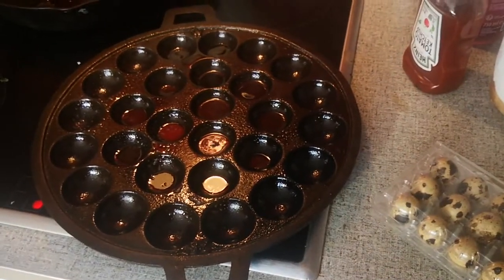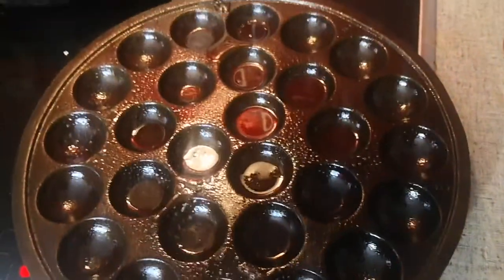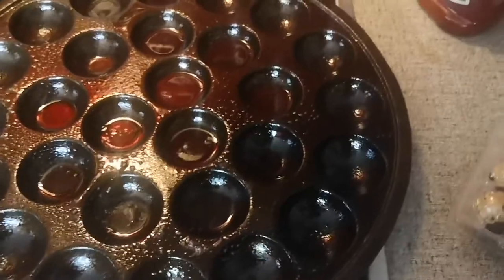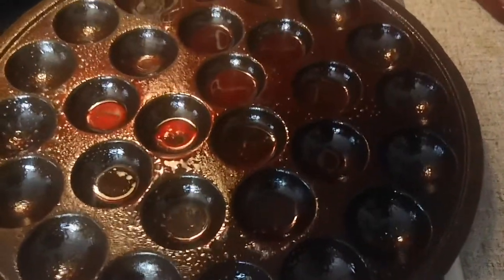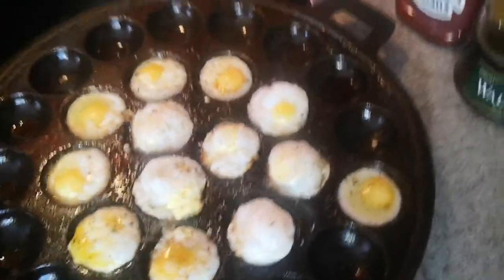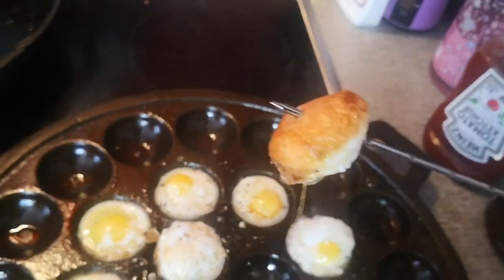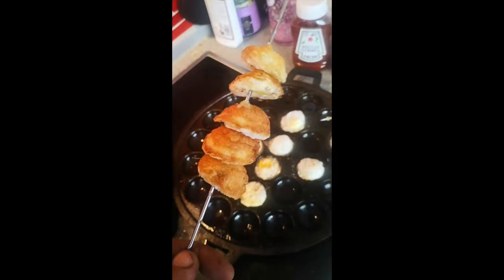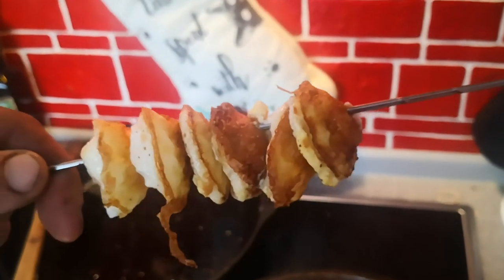Must Try!! Thai Style Quail eggs in cast Iron!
I recently got some quail to raise, and was looking into different quail egg recipes. Saw a video of Thai street food and had to try it. I found a cast iron skillet for "poffertjes" (dutch pancakes) that worked like a charm.
Super easy to make, and they come out with a crispy outside, and soft, fluffy inside... definitely a must try if you have access to quail eggs!